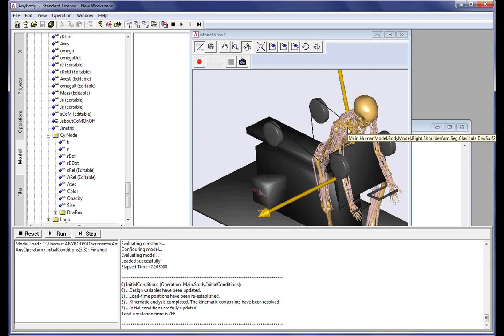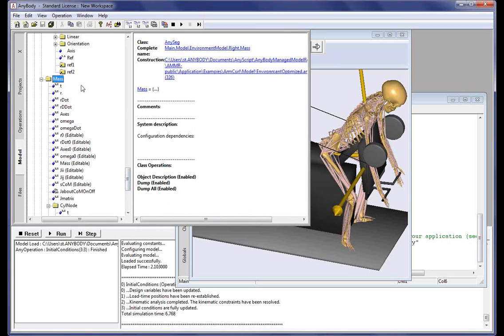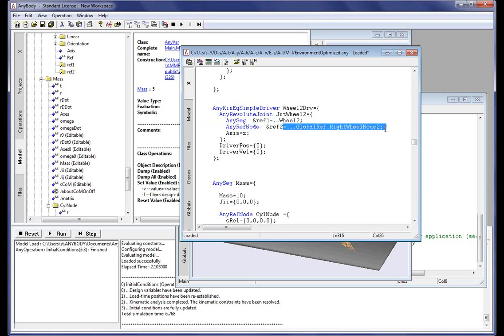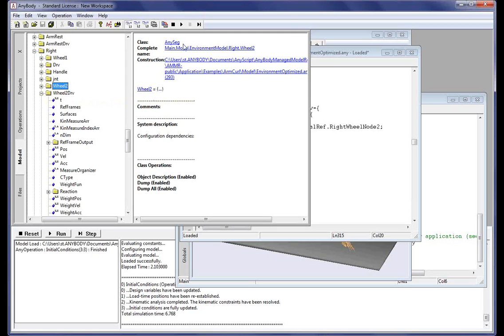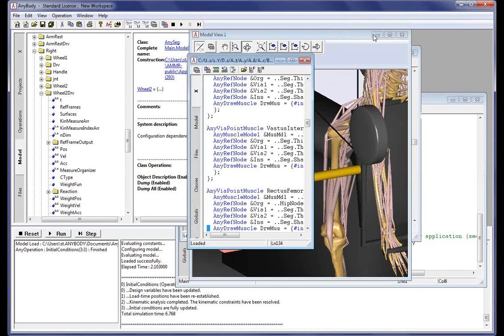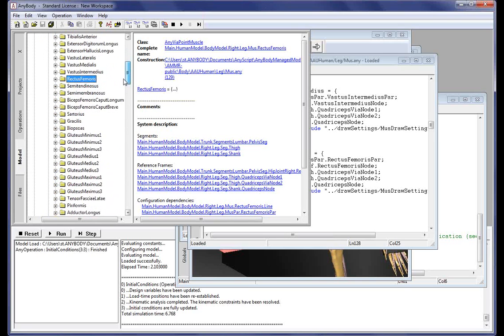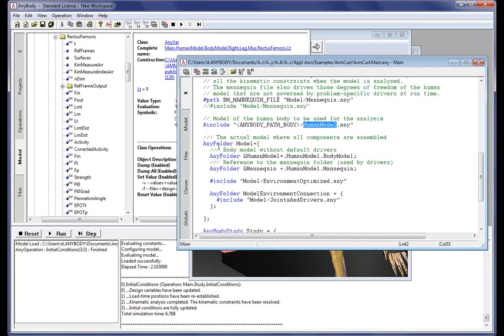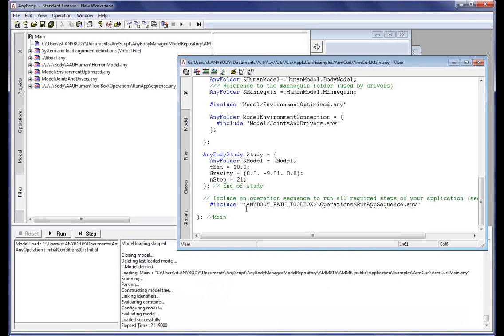Model navigation in the AnyBody Modeling System v.6.0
This video displays some of the model navigation features which are built into the GUI of the AnyBody Modeling System. The video was created using version 6.0 and version 1.6 of the model library, the AnyBody Managed Model Repository.
For better quality please switch to the HD (720p) version.